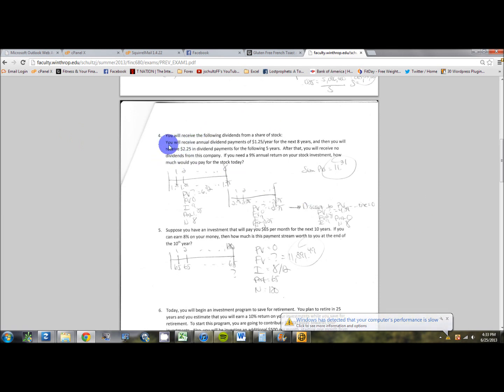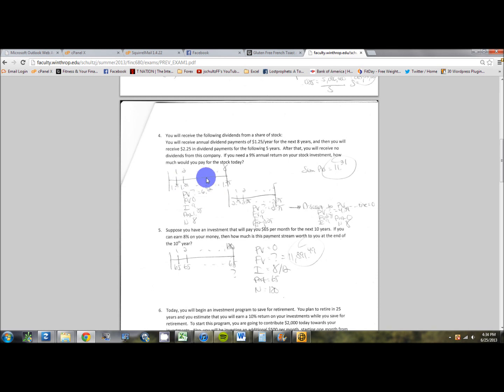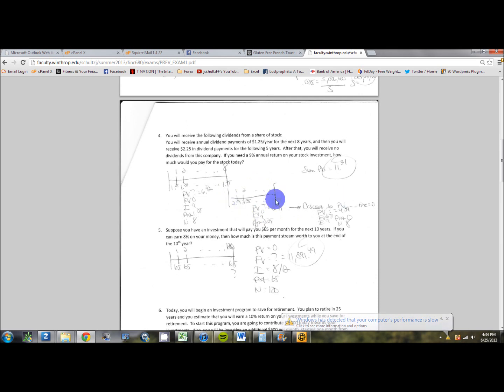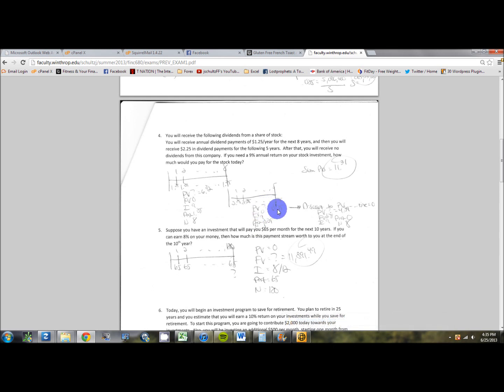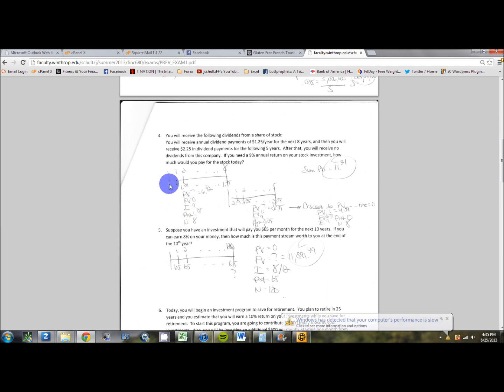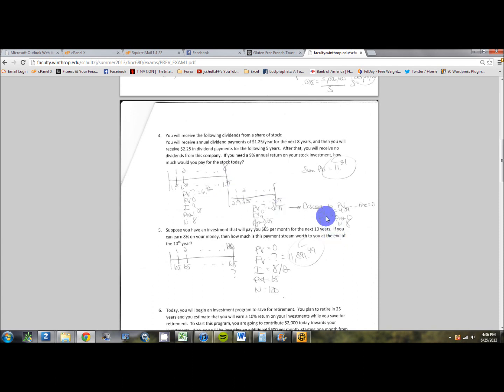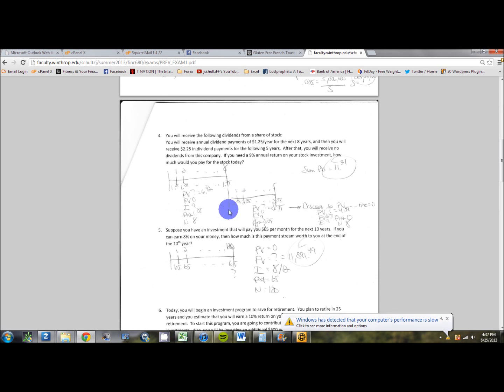FINC 680 - Previous Exam #1 - Problem #4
A video tutorial on solving this problem